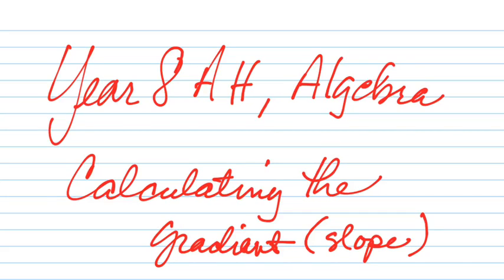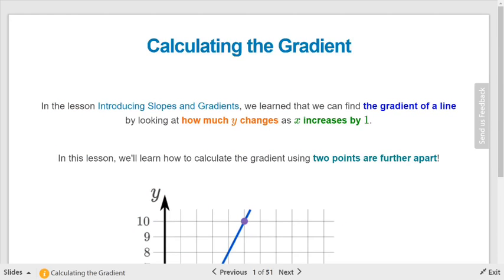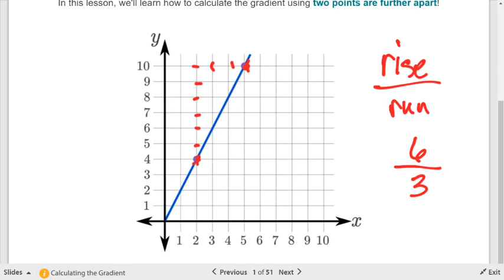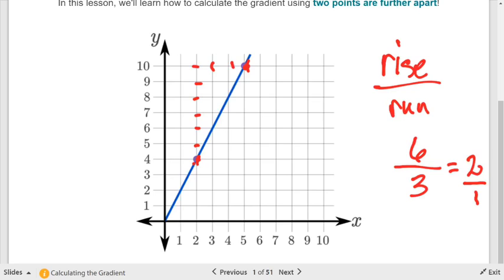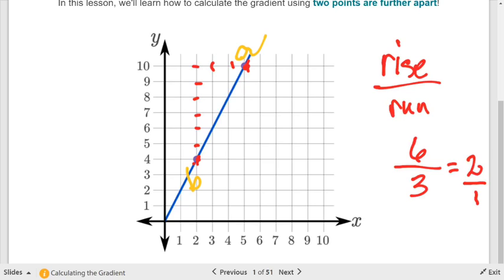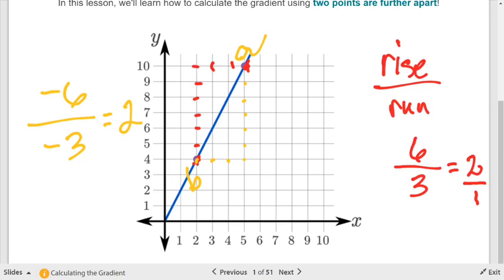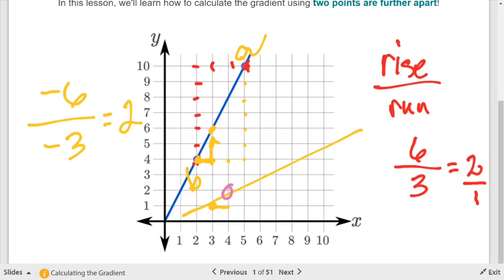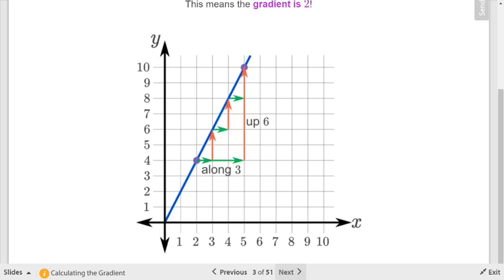year 8 AH patterns - calculating the gradient